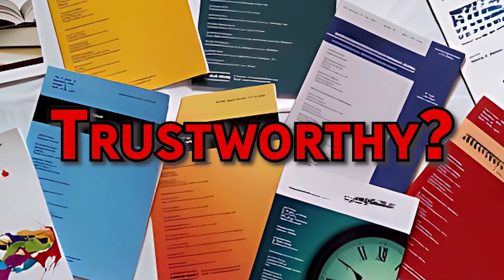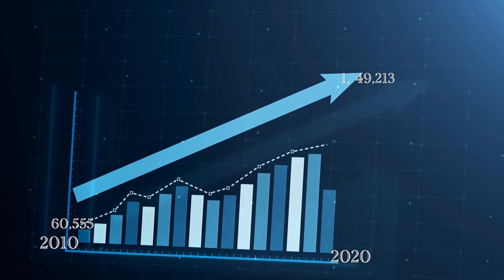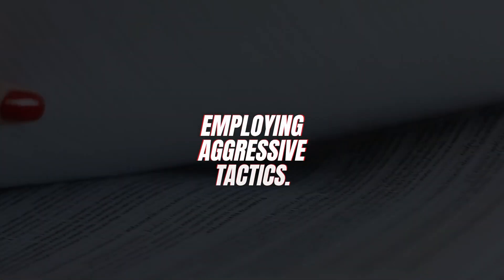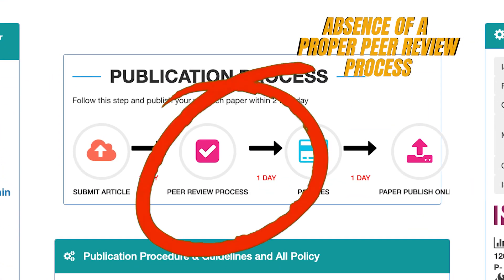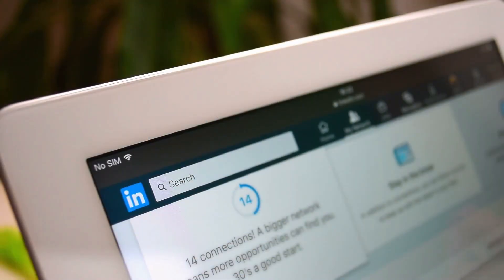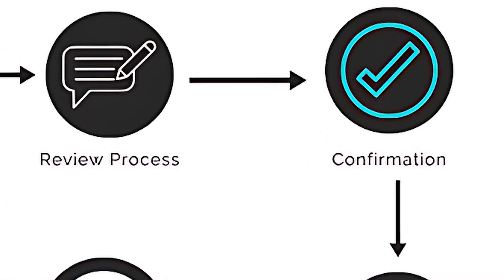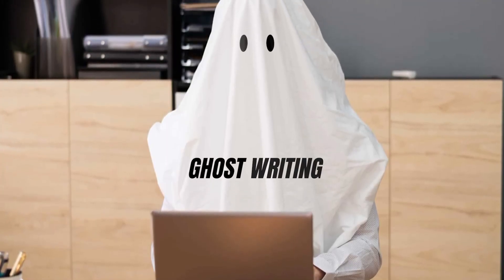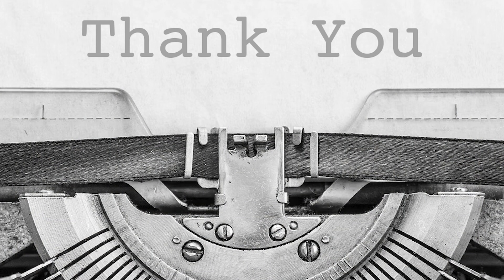Preserving Scholarly Integrity: Predatory Journals | Unethical Practices in Academic Research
If you want to publish a paper, it's crucial to choose a trustworthy journal. In academia, research publications play a crucial role in showcasing one's expertise and contributing to progress. However, early career researchers, particularly in countries like India, face pressure from the publish-or-perish culture of academia, where the emphasis is on the quantity rather than the quality of publications. The pressure to publish has led to a rise in unethical publishing practices, including predatory journals. Let's get deep into the understanding of what these journals are and why should any researcher not publish in these journals.

What are your thoughts on the subject?

Script and narration by Shivani Singh
Video editing by Raghav Sibal

00:00 - 1:18 -   Introduction
1:19 - 3:08 -  How to identify predatory journals
3:09 - 4:14 - Ghostwriters